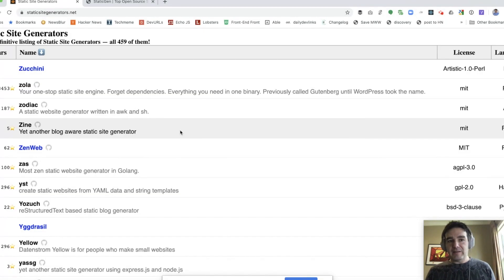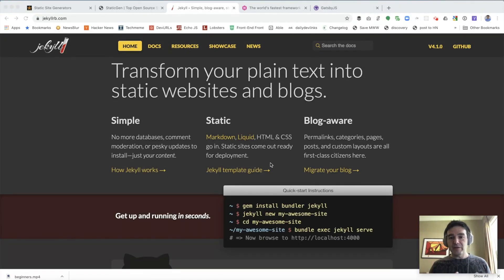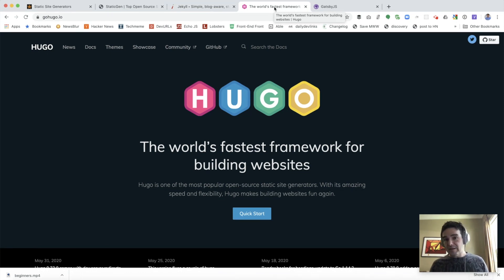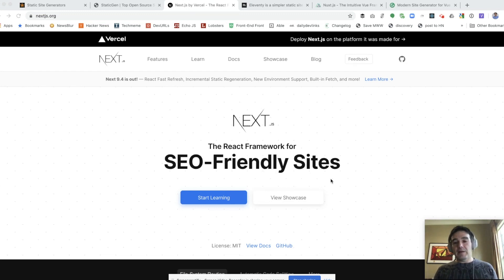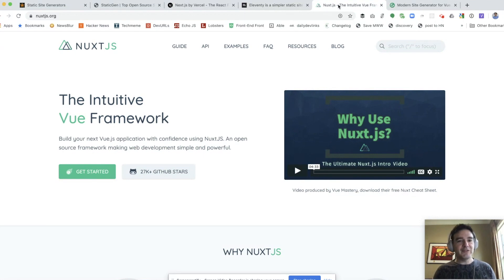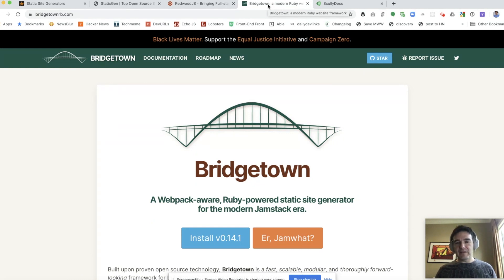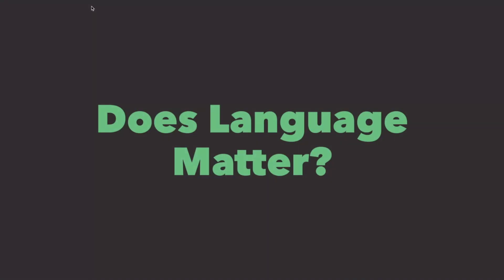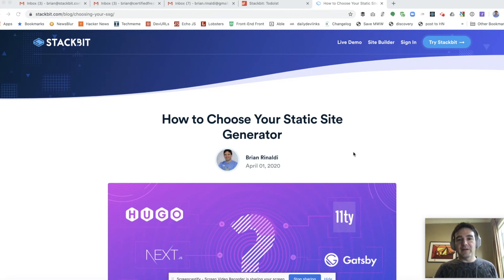How to choose your static site generator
There are literally hundreds of options of static site generators. So how do you pick the right one? Brian Rinaldi says that he recommends choosing by matching your level of experience as a developer and with the Jamstack to the tool. He explores some of the top options for SSGs today for beginners, intermediate and experienced devs.